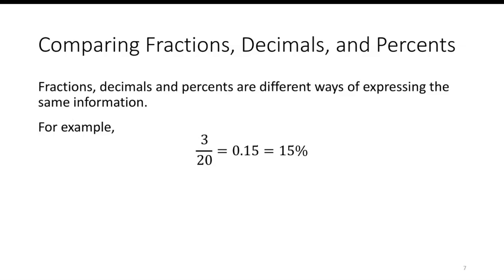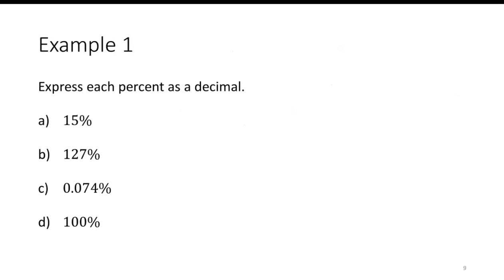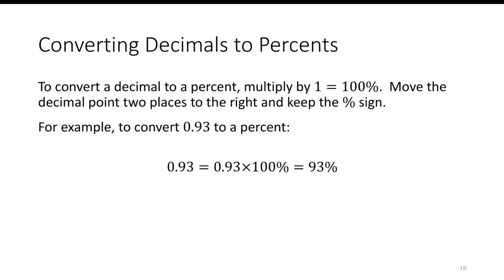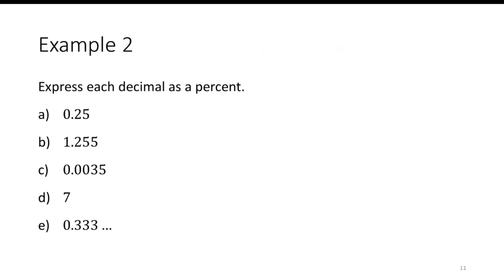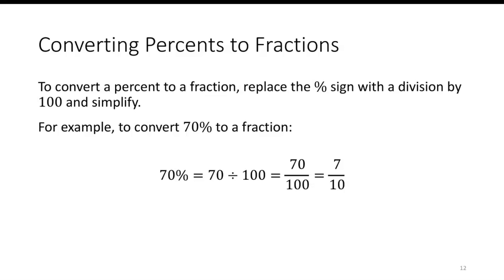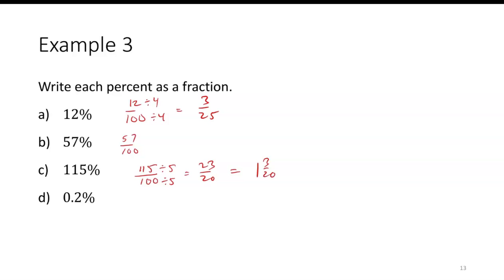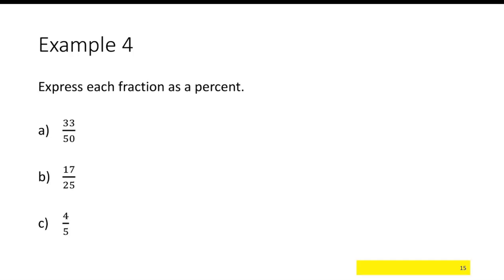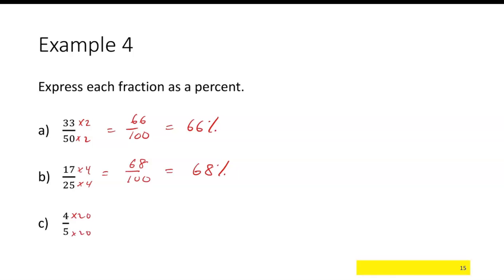Math130L22B Comparing PDF